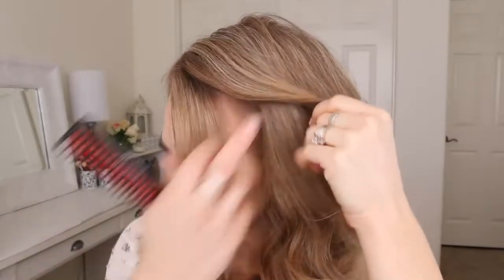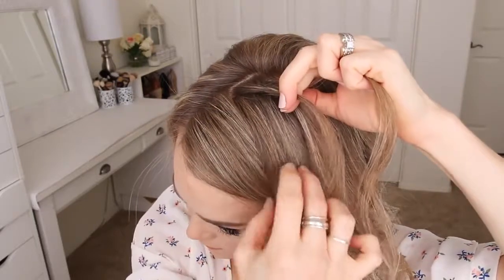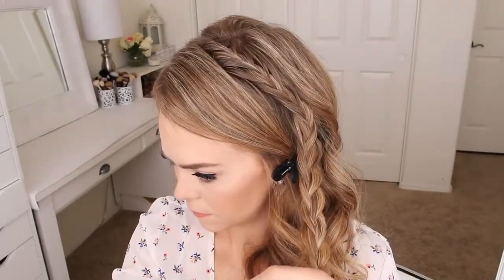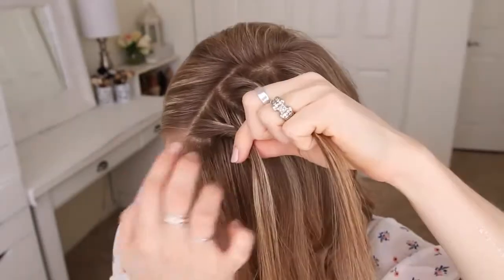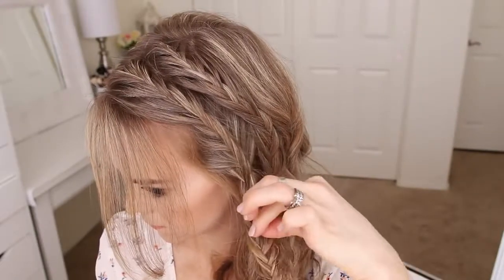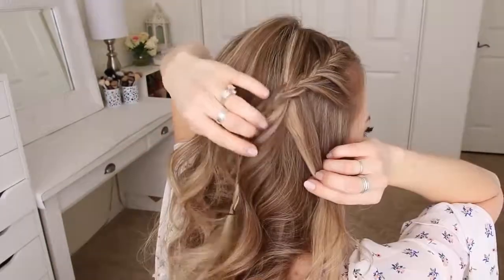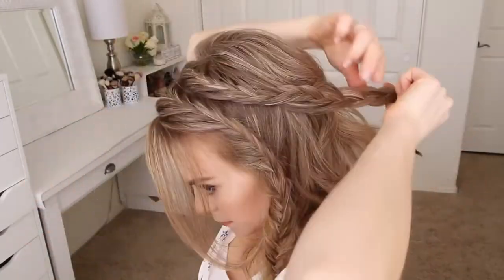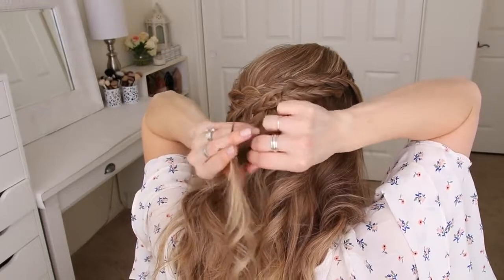Fancy Half Up Double Wrapped Braids | Hairstyle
This hairstyle is a little fancier than your typical everyday style, but I think it’s so gorgeous and wearable for so many different occasions.
Bobby Pins
Claw Clip
Deluxe Triple Teasing Comb
Elastic Hair Bands
Elastic Hair Ties Party Favors
Hair Sectioning Clip
Strong-hold Hair Spray
Wedding Festival Headband
Bain Age Recharge Shampoo
Black Hair Dryer Virtually Weightless
Black Long Curly Wig
Clip Barrel Curling Iron
Comb Set Variety Pack
Curve Wand (Suitable for all Hair Lengths)
Duck Bill Hair Clips
Effortless Ceramic Styling Brush
Hair Dressing Scissor Full Set
Hair Pro-System Flat Iron
Hair Roller Curling Rods
Harutake Hair Cutting Scissors
Human Hair Wigs
Large Bows Durable Metal Alligator Clip
Laser Hair Growth Systems
Light Ceramic Hair Dryer
Metal Snap Hair Clips
Microfiber Hair Towel
Mobile Laser Therapy Cap for Hair